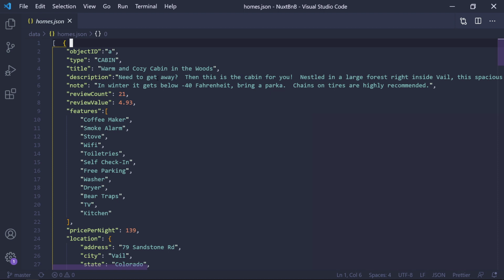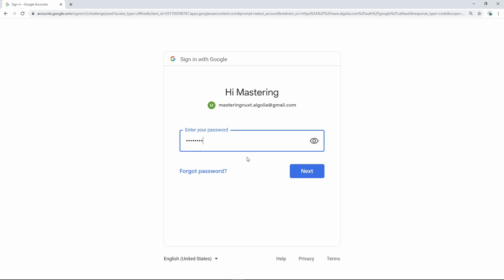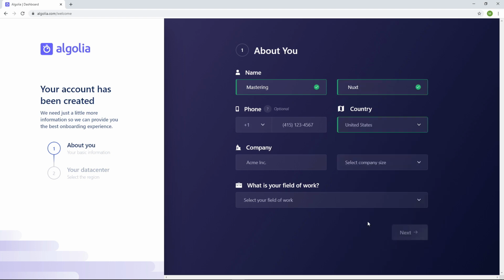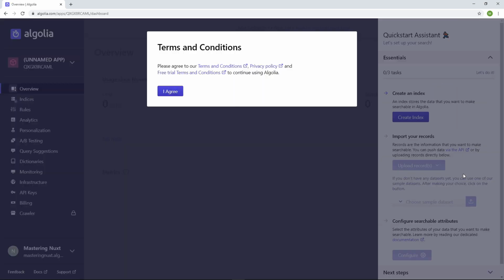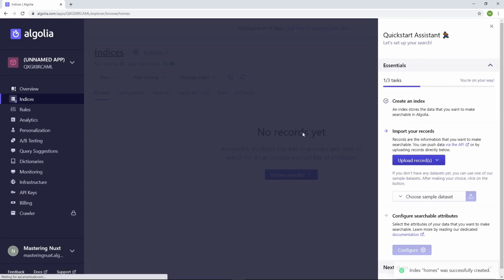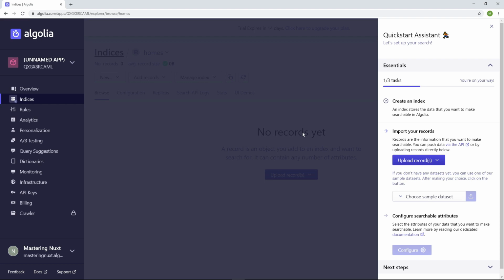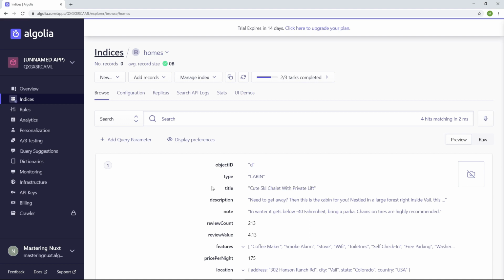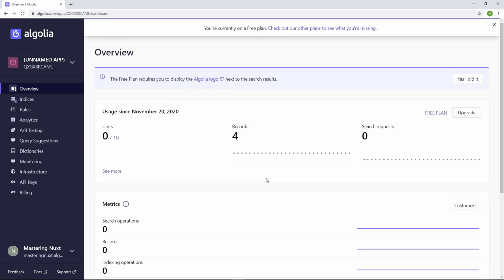0022 Creating an Algolia Account Downloadly ir